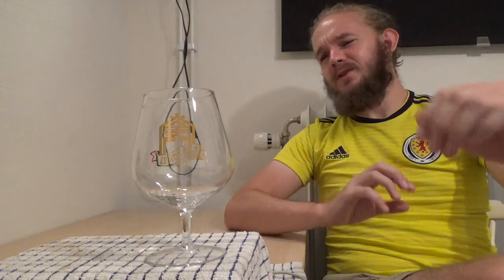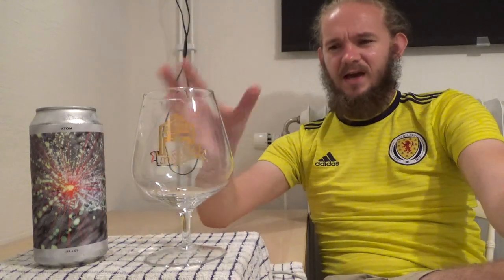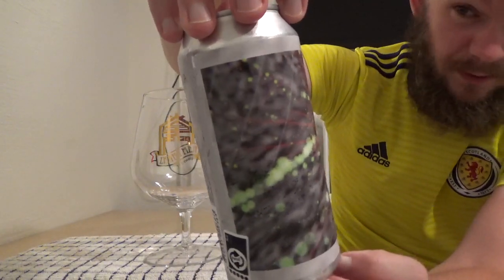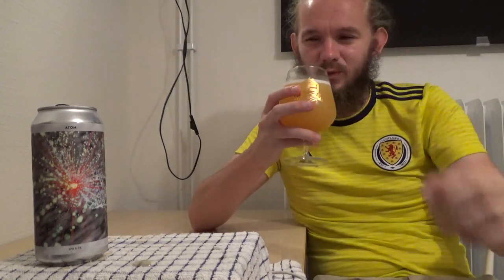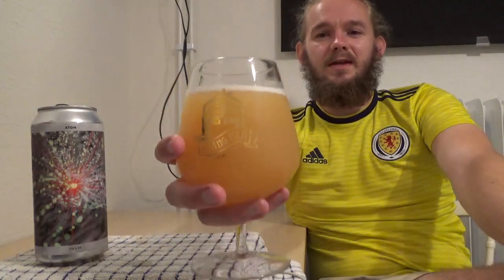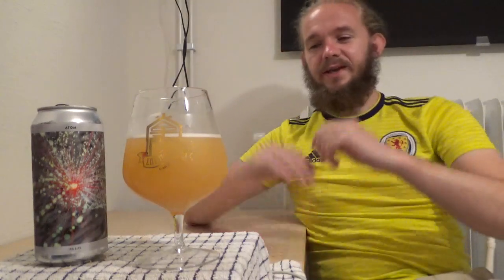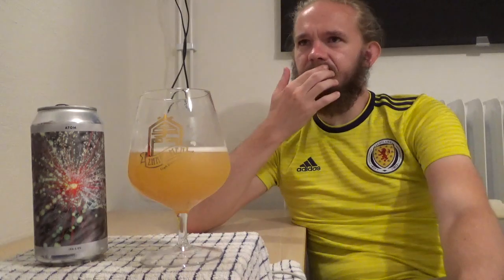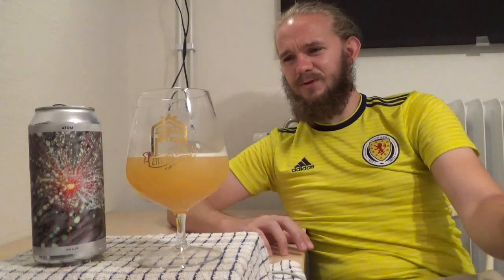Beer Review #1805: Gamma Brewing Co. - Atom (Denmark)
Review of the Atom, a New England IPA, from Gamma Brewing in Copenhagen, Denmark